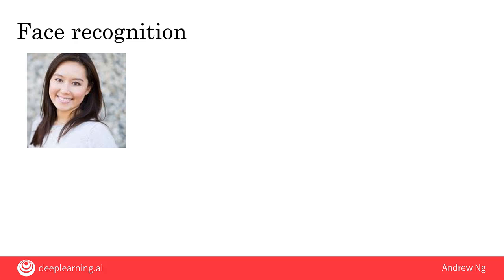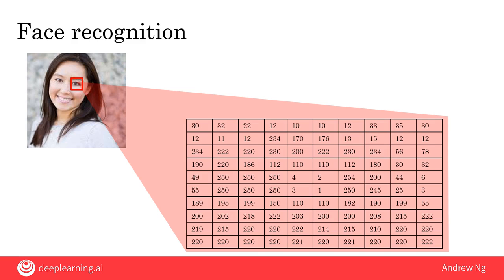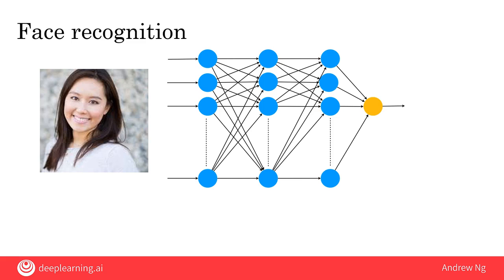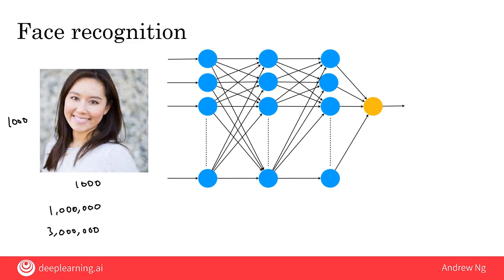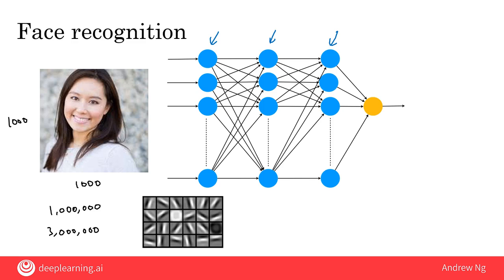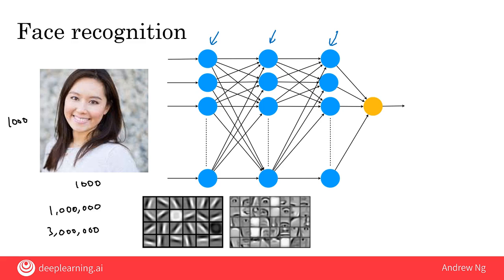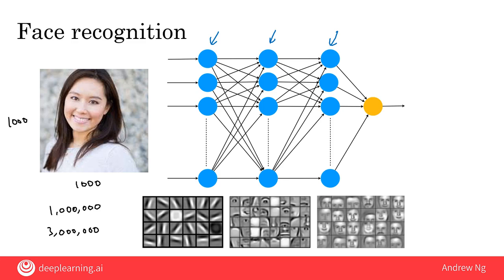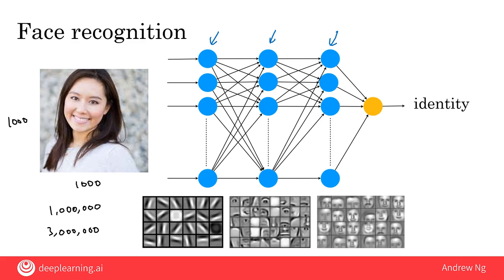Non-technical explanation of deep learning (Part 2, optional)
In this video, you saw how a neural network can be applied to demand prediction, but how can the new network look at the picture and figure out what's in the picture? Or listen to an audio clip and understand what is said in an audio clip?